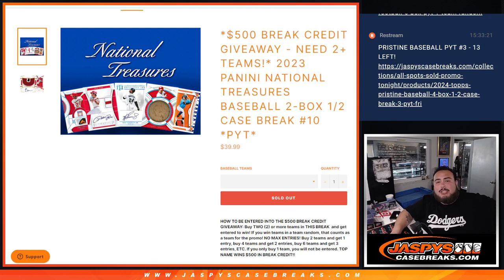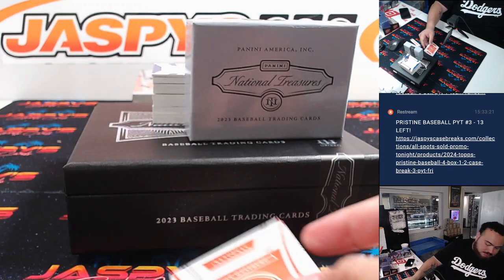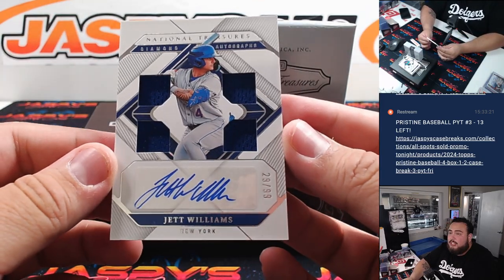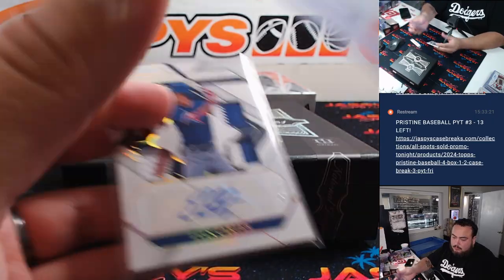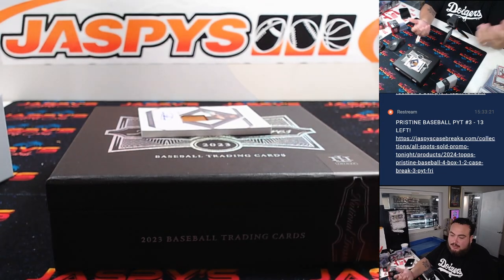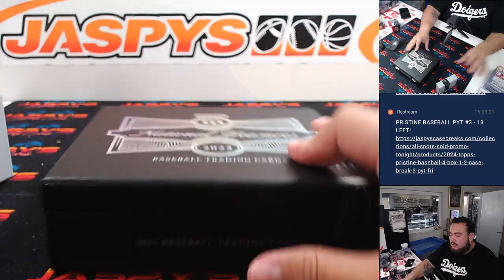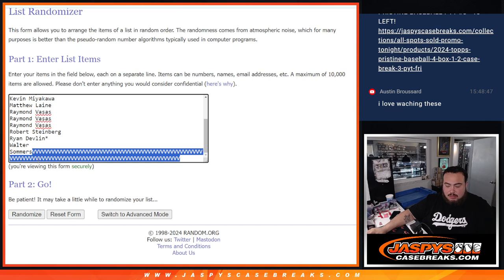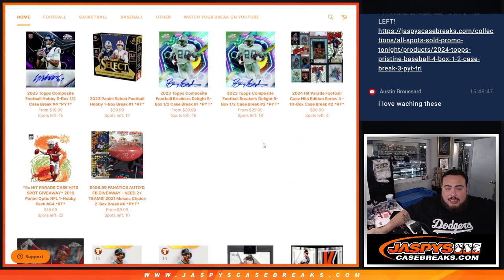Sat. 8/31/24 - 2023 Panini National Treasures Baseball 2-Box 1/2 Case Break #10 *PYT*